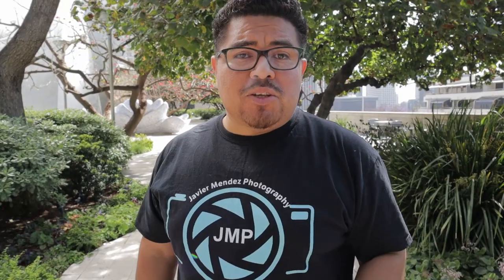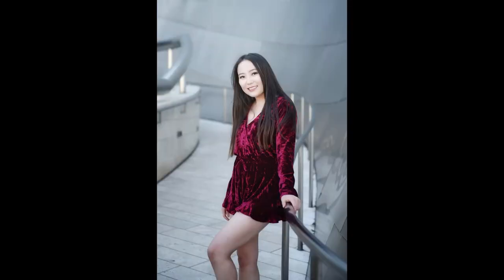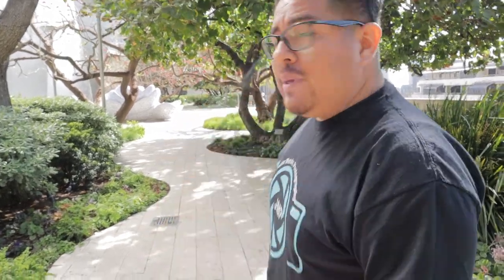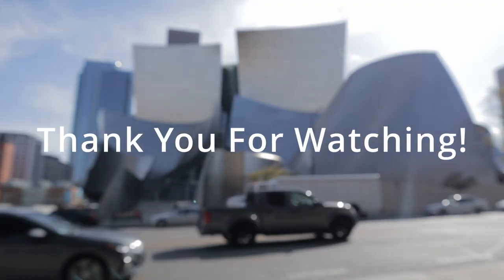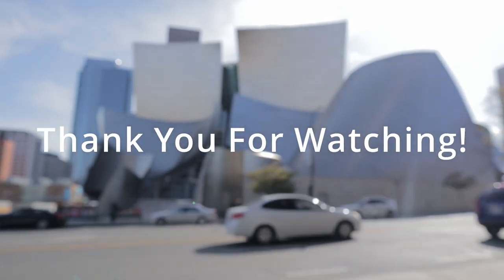NOT Keepin'it 100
Hi everyone! Today we go to the Walt Disney Concert Hall to show you some easy to get to spots in the outside area. If you like this content check out more pics at the sites below.

Follow on IG& FB @javiermendezphotography
Follow Andrea @mitsukihoshino